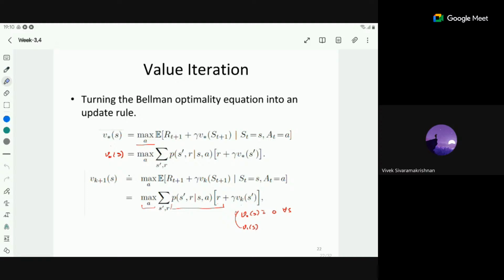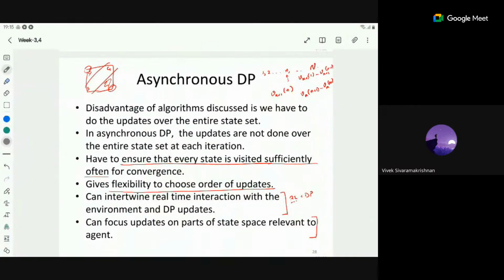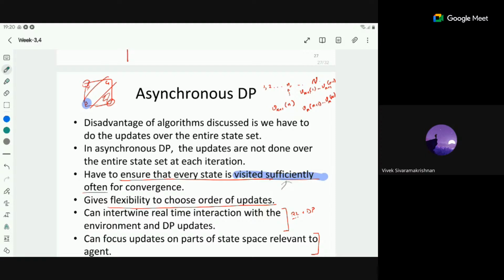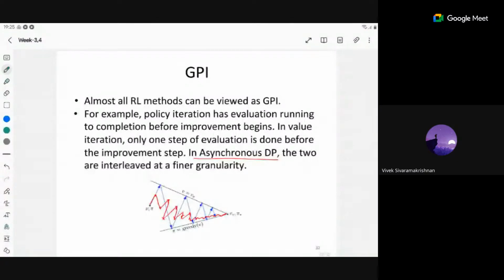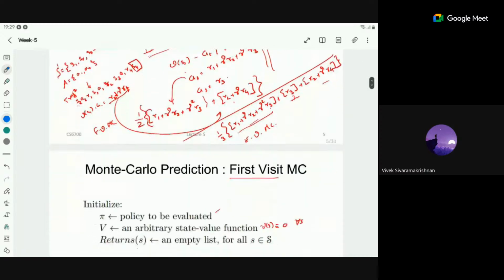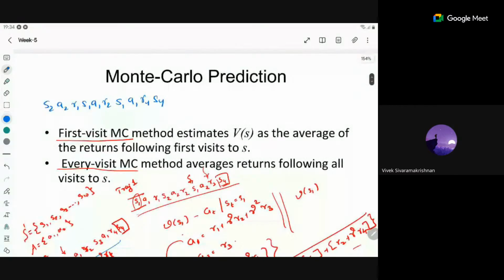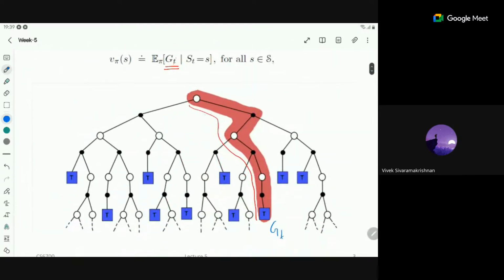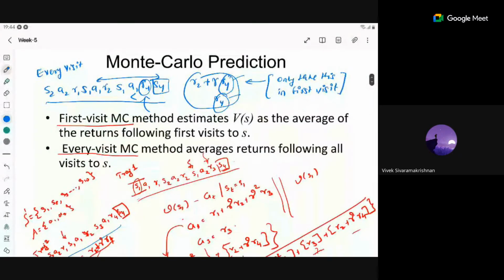RL T12025 Week 4 Live Session